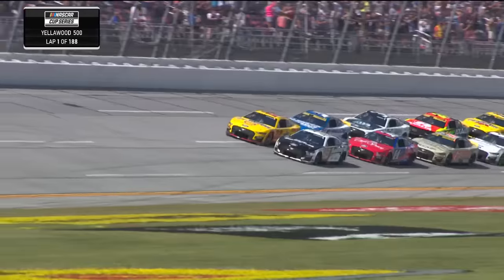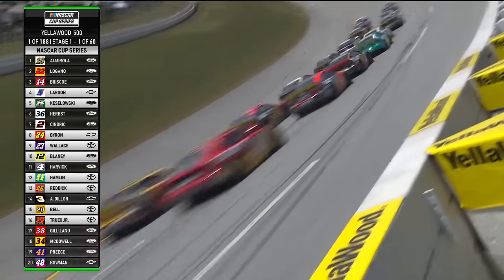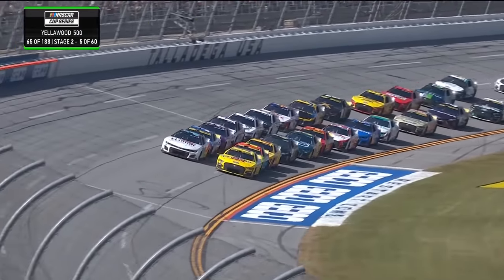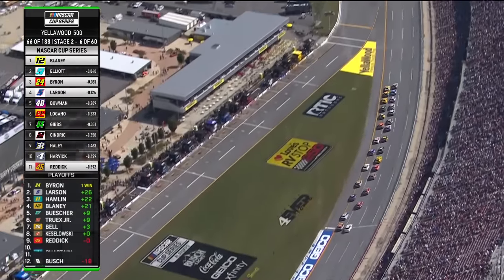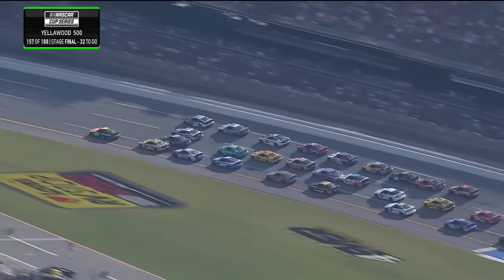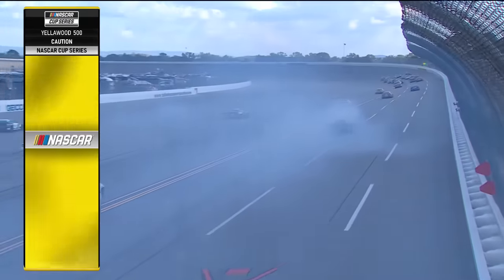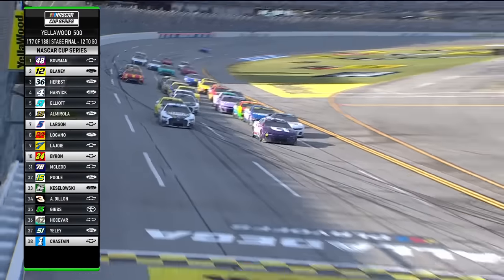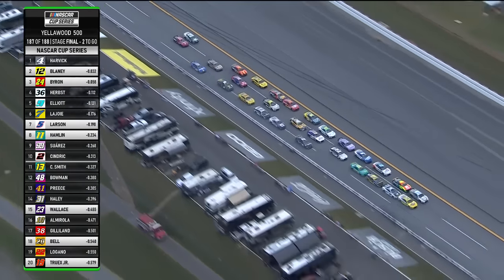Talladega ends in wild photo finish | NASCAR Cup Series Extended Highlights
Relive the 2023 YellaWood 500 from Talladega Superspeedway that saw the NASCAR Cup Series playoff drivers fighting for a spot in the Round of 8 ending in a photo finish.

Play every weekend!

00:00:00 - Green flag from Talladega
00:01:03 - First round of pit stops at Talladega
00:01:32 - Ryan Blaney wins Stage 1, Ross Chastain wrecks
00:03:40 - Start of Stage 2
00:04:43 - Brad Keselowski wins Stage 2
00:05:49 - Pit road fire at the end of Stage 2
00:06:25 - Four wide moment in Stage 3
00:07:25 - Wreck with under 30 laps to go at Talladega
00:08:00 - Replay of The Big One
00:09:21 - Restart with 13 laps to go
00:10:35 - Final Laps- Ryan Blaney wins in photo finish